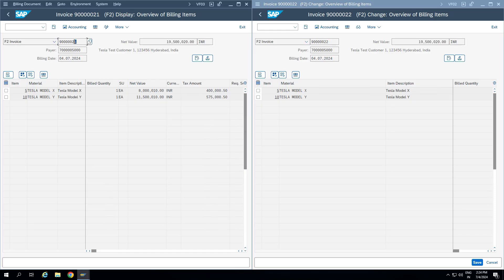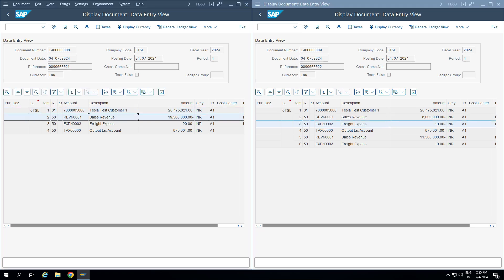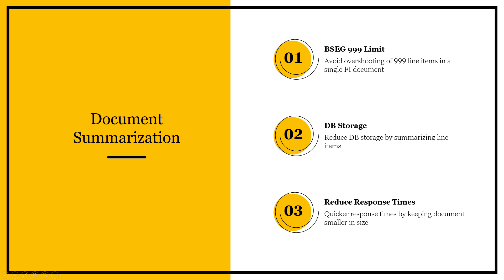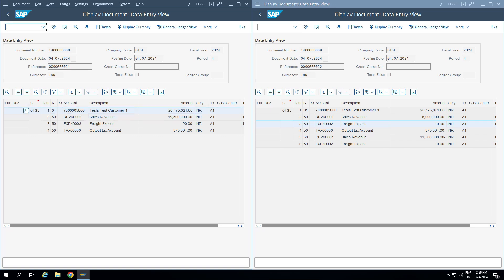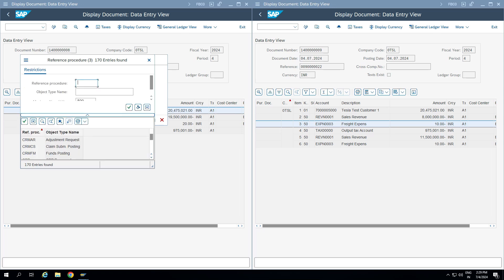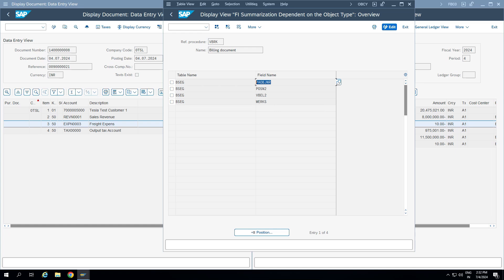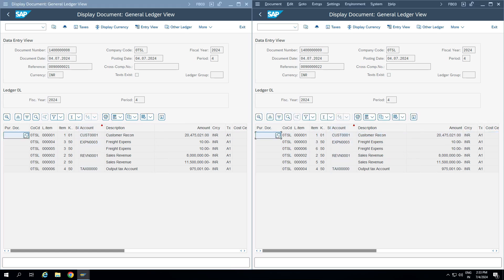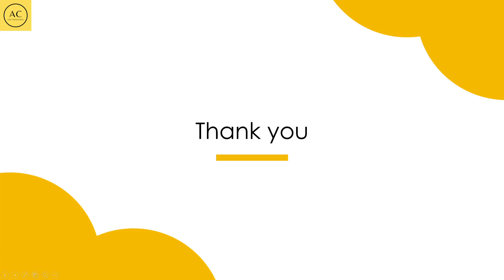Same billing but different invoice accounting document - How? | AC SAP Consulting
In this video, I am sharing the concept and configuration of Document Summarization in SAP S/4HANA.